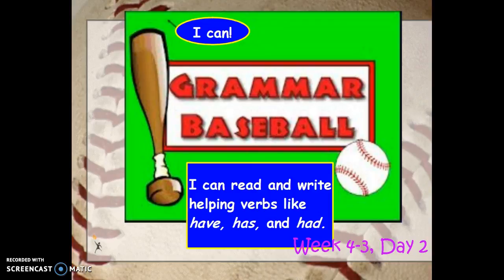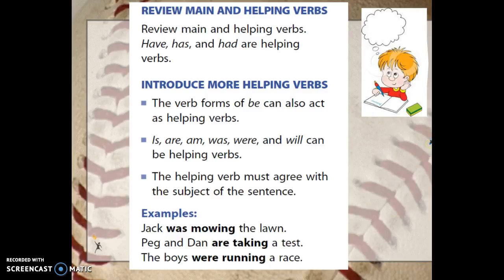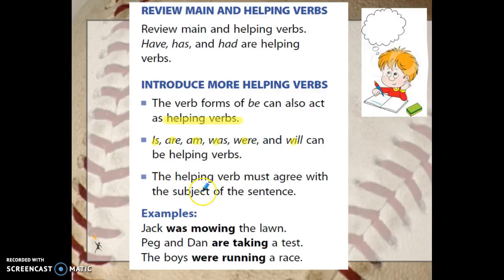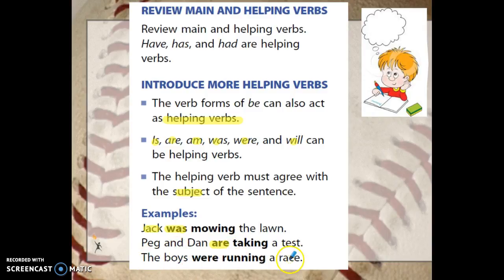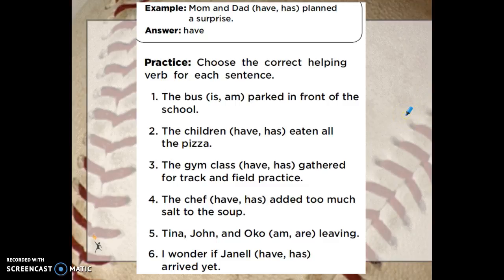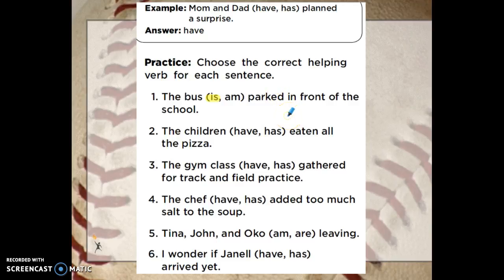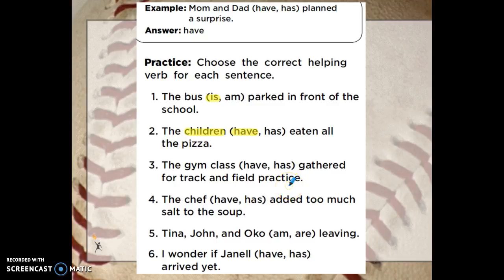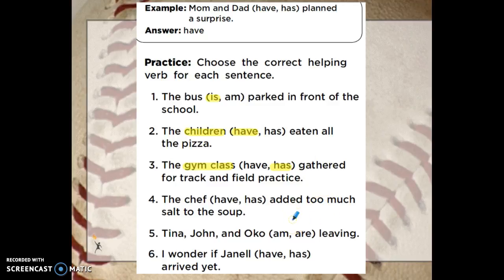Week 4-3, Day 2